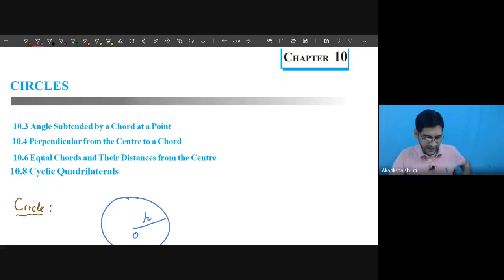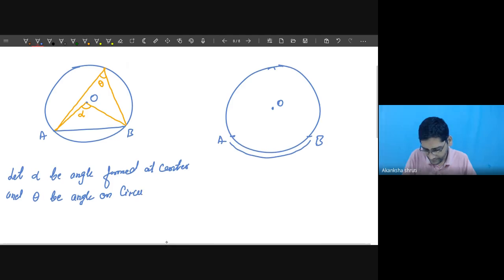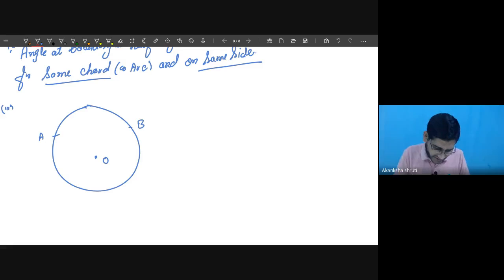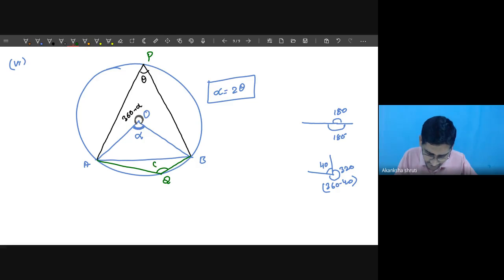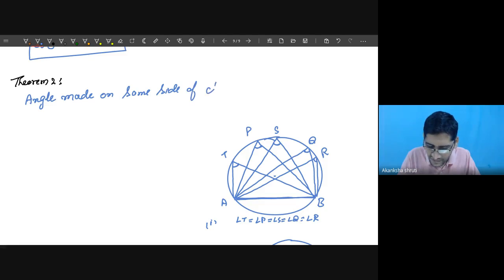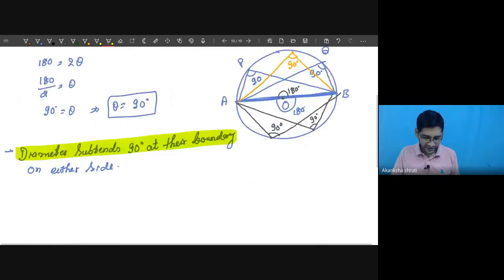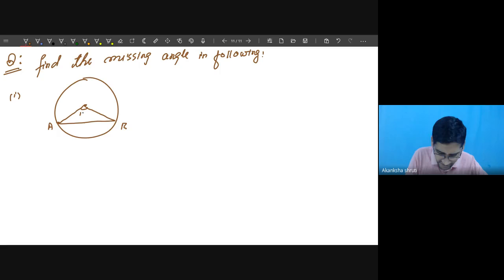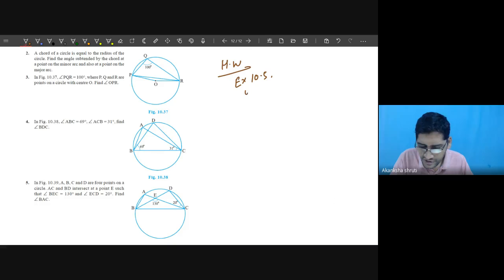10:02 Circle Class 9th (Part 2), Angle made by Chord or Arc at centre and on Circumference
The video is a detail discussion and complete conceptual analysis of the topic “  10:02 Circle Class 9th (Part 2), Angle made by Chord or Arc at centre and on Circumference  ” with
1. a lot of problems solving and
2. may more tips which provides a premium course for the RRB, UPSC, CSAT, NTSE, Olympiad, Competitive Examinations & Top grade academic leading aspirants.
3. questions from popular National Level MBA entrance exams like CAT, XAT, MAT, CMAT, NMAT, IIFT, SNAP, ATMA and GMAT and the State Level Exams like MAH CET, TANCET, PGCET, KMAT etc.
4. Each and every concepts with all Tips & Tricks having more than enough numbers of solved Questions.

1. Basics for class 5th to 10th .
2. CBSE Class 9th,
3. CBSE Class 10th,
4. NTSE (National Talent Search Examination) both
5. SOF - Olympiad examinations.
6. Important Aptitude topics for campus recruitment .
7 . Reasoning for government competitive exams like IBPS,  RRB, SSC GCL, RBI, UPSC, etc.

The video contains important information about these topics:
Circle Class 9th (Part 2),
Angle made by Chord
Angle made Arc at centre,
Angle made by Arc at Circumference,
Angle made by Chord at centre,
Angle made by Chord at circumference,
Angle subtended by chord,
Chords